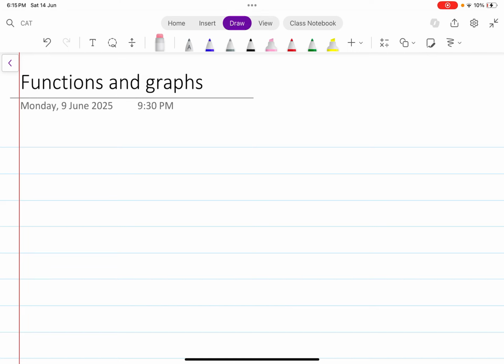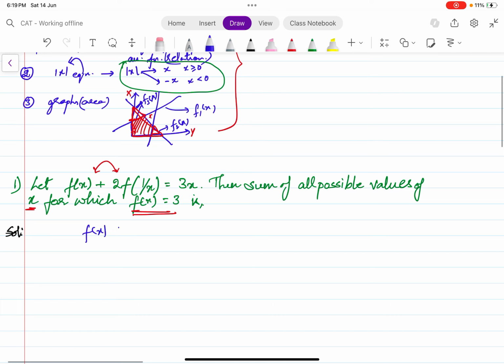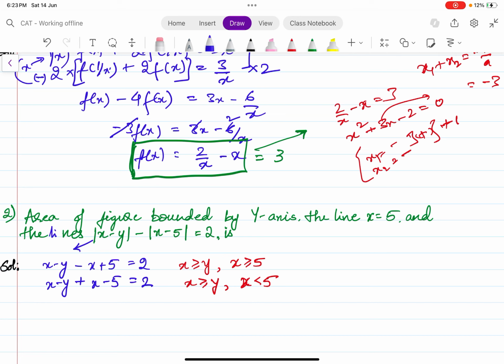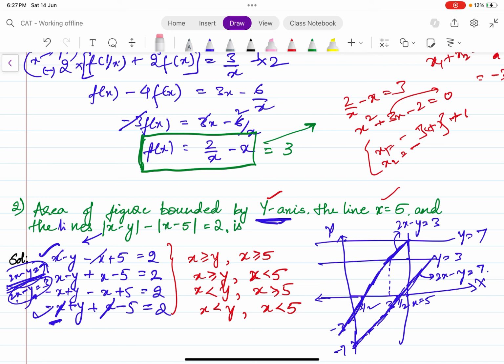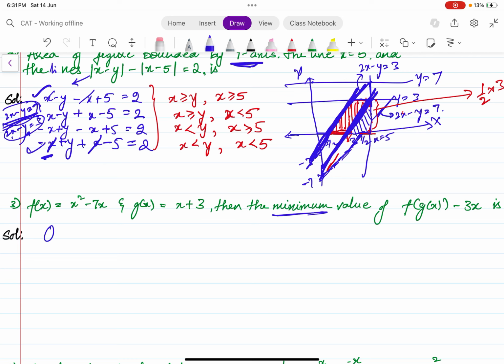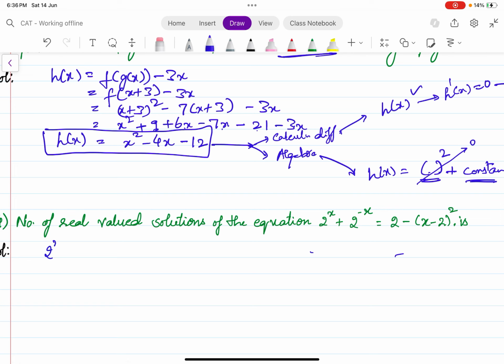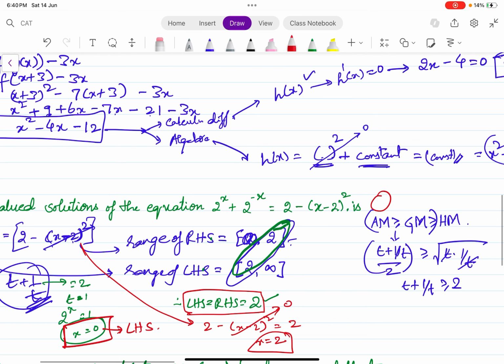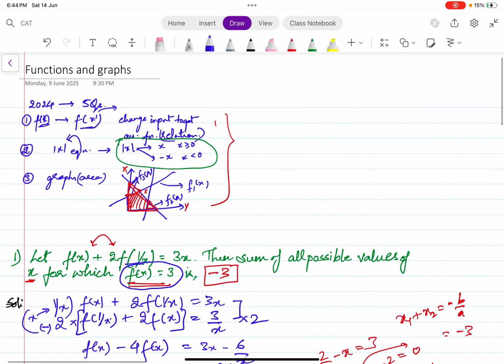CAT 2025 | Quantitative Aptitude | Functions and Graphs | by the99percentiler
Struggling with Functions and Graphs in CAT Quant?
This video simplifies all the essential concepts, formulas, and shortcut methods you need to master this tricky topic for CAT 2025 — with clear explanations and CAT-level questions.

What’s covered in this session:
-Core concepts of Functions and their types
-Key properties: Domain, Range, Inverses, and Compositions
-Graphical transformations made easy
-CAT-level questions solved step by step
-Tricks to eliminate options and avoid traps

Perfect for:
Beginners new to Functions & Graphs
Students revising Algebra fundamentals
CAT aspirants aiming to improve speed & conceptual clarity